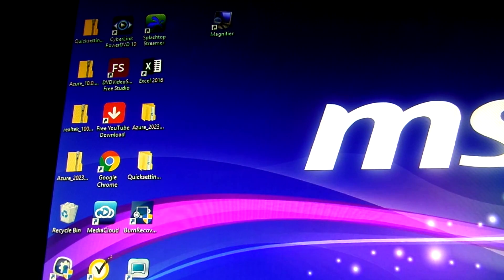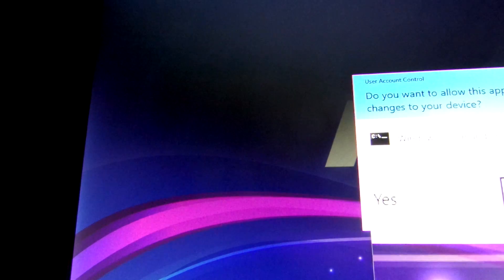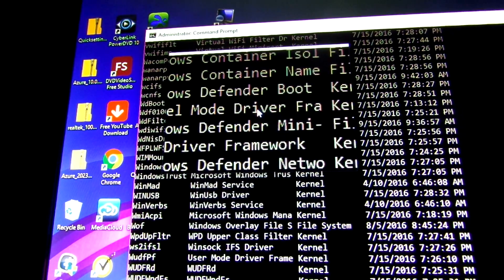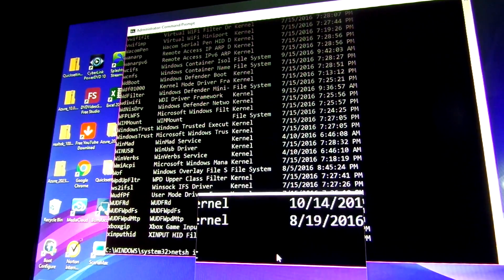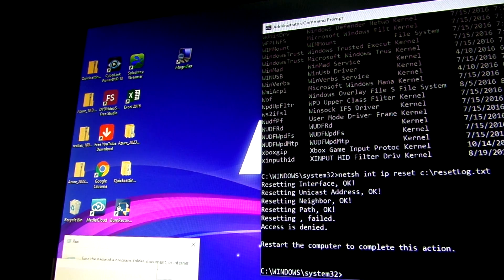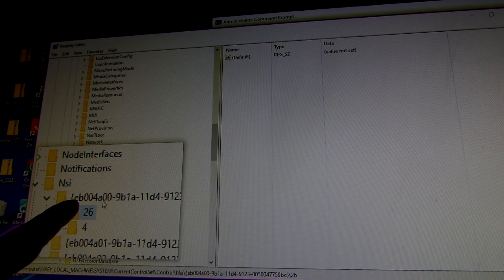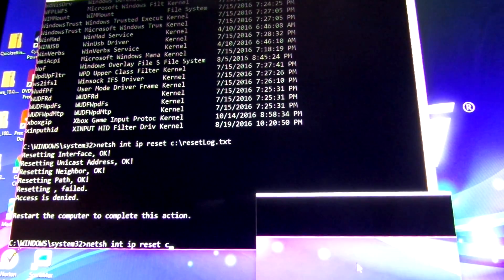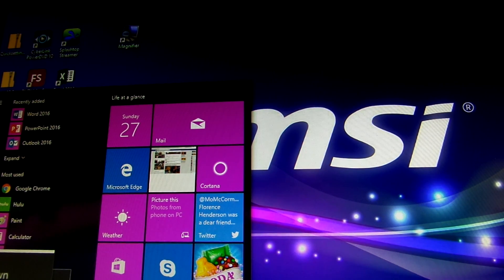Windows 10 upgrade | Airplane Mode Fix